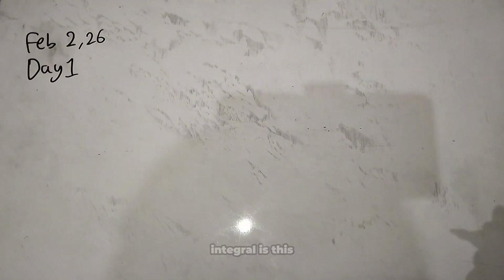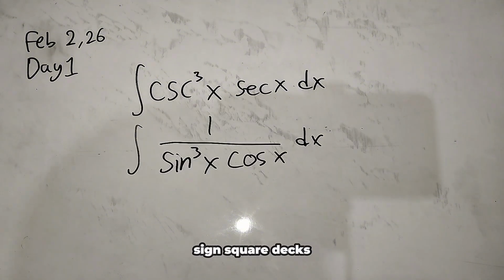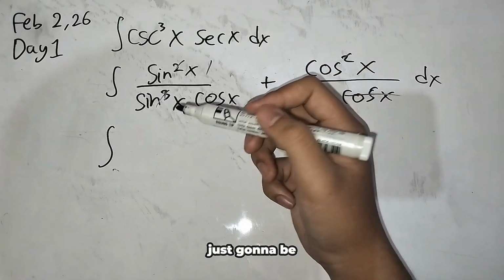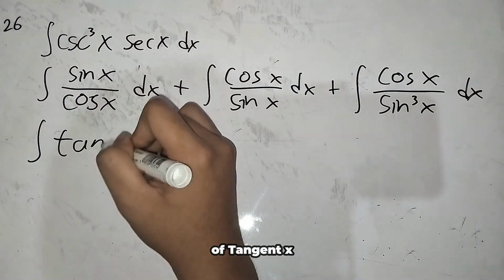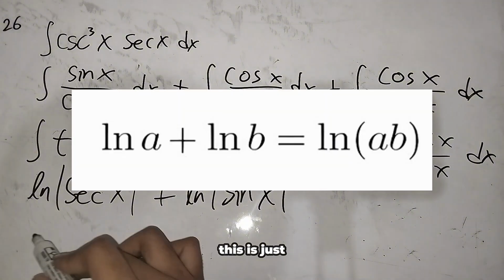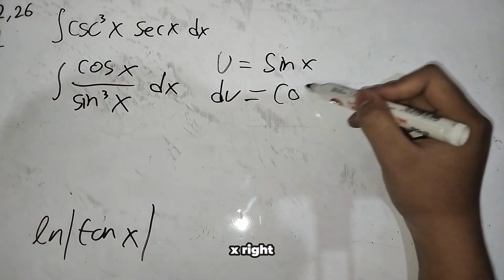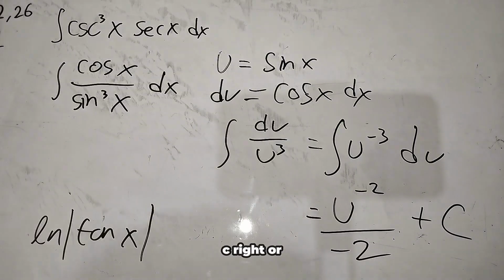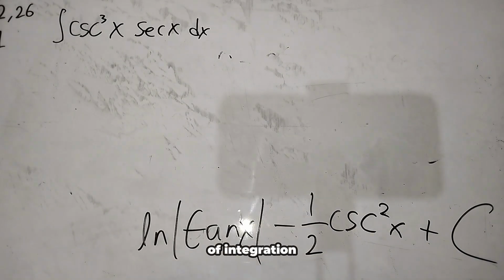The Cosecant-Secant Puzzle, Can You Solve This? | Day 1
“An Integral a Day Keeps the Professor Away” is a sleek, fast-paced math series where each episode tackles a fresh integral with clear logic, modern visuals, and confident problem-solving. Whether it’s basic calculus or tricky advanced techniques, every episode breaks down the steps with precision and style—no fluff, no confusion, just clean methods that make you sharper day by day. Perfect for students, self-learners, or anyone who wants to master integrals with a cool, futuristic vibe.